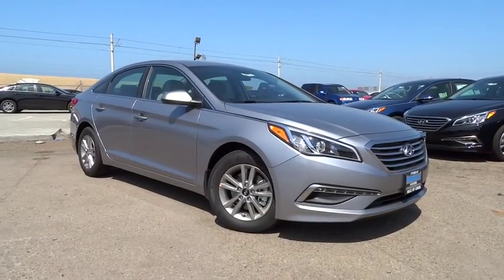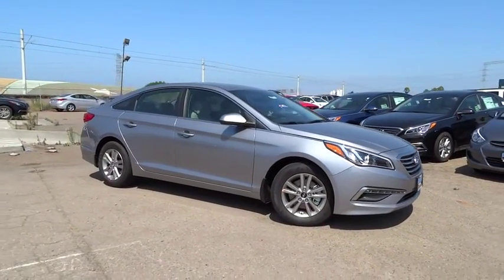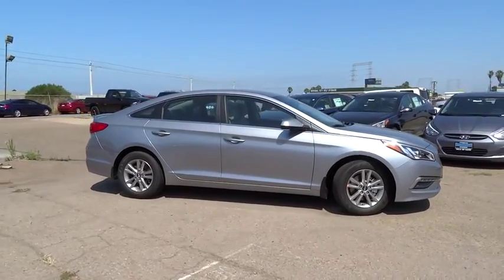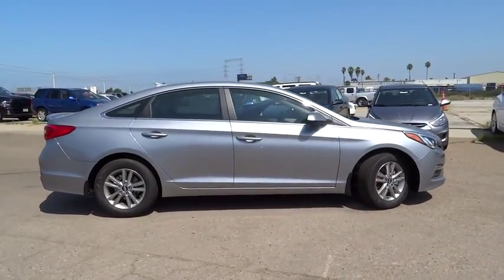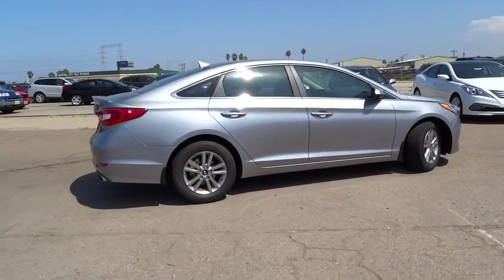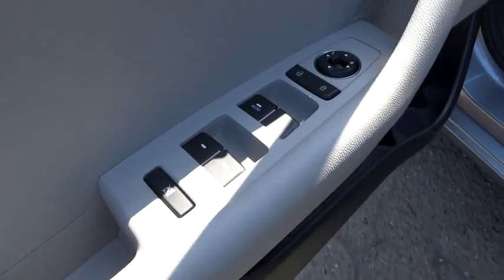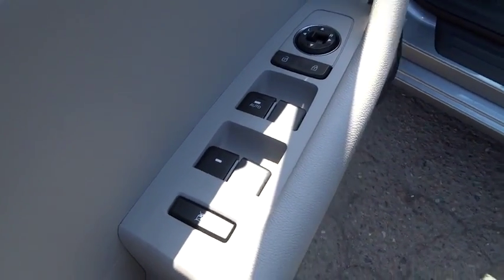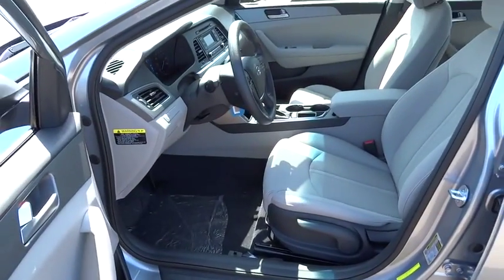2015 Hyundai Sonata National City, Chula Vista, San Diego, Bonita, CA 30066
2015 Hyundai Sonata

Frank Hyundai
2400 National City Blvd